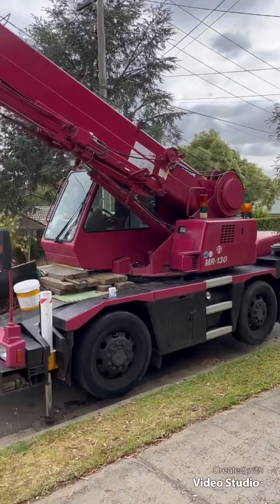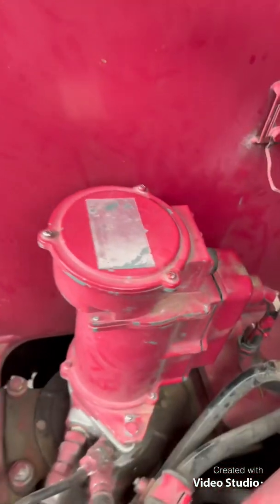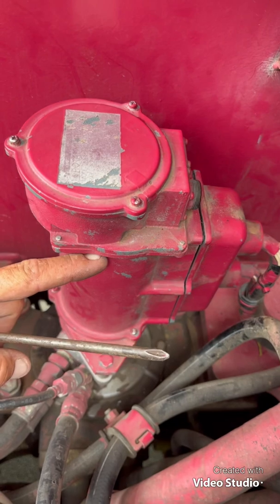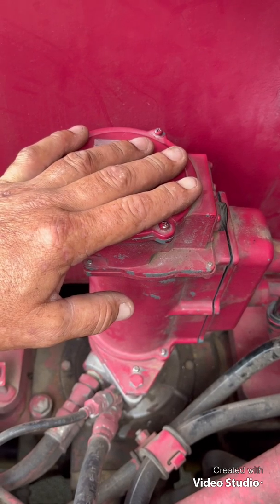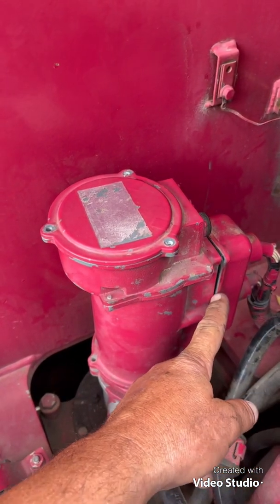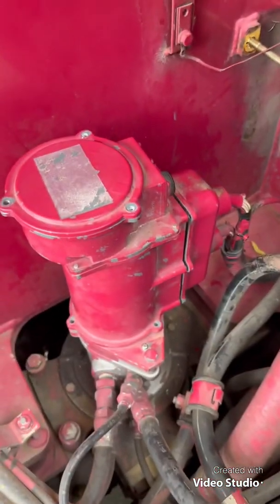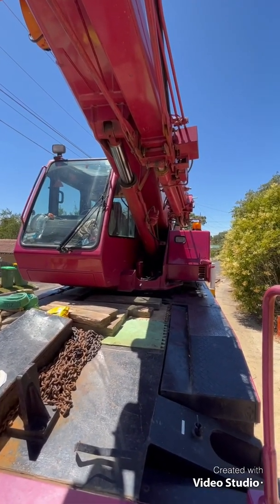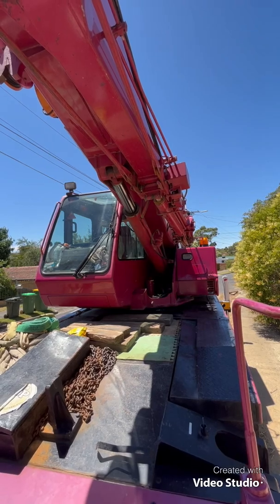Electrical issues on KATO MR130 crane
Here’s a quick look at disassembly and cleaning of a rotary brush caused by random error codes glitching out the computer on the crane and affecting other driving operations,
in the end it turned out to still be a bit of a mystery on what was causing the problem these machines are so complex that sometimes you know you just don’t know